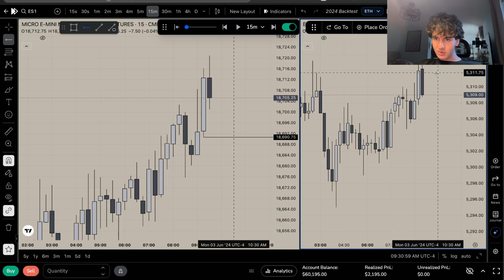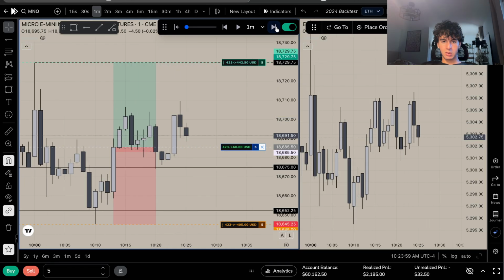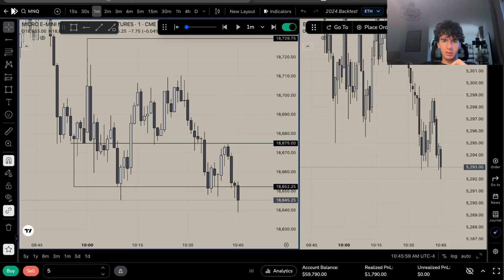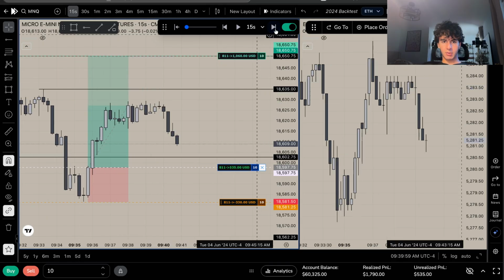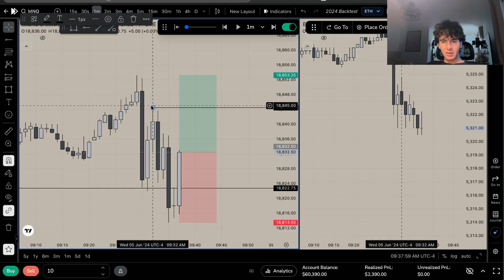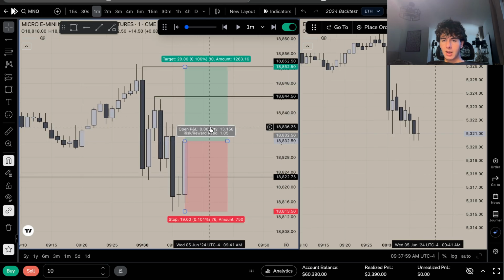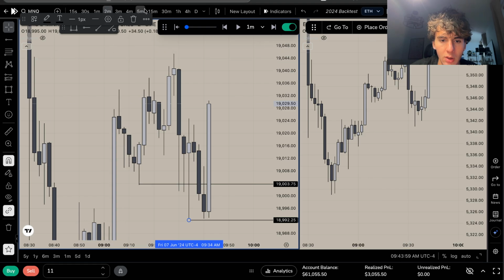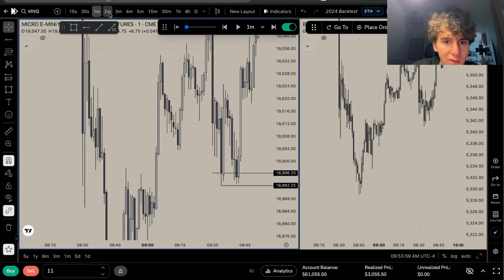Backtesting NQ Pt. 1 | Flex Model | HELLO YOUTUBE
Whats up YouTube. First video here hope y'all are nice. Calm little backtesting session here for the flex model.

Model breakdown and other content coming soon as well!

 Like I said let me know what type of content y'all are interested in seeing and I could definitely try to branch out into other things as well.